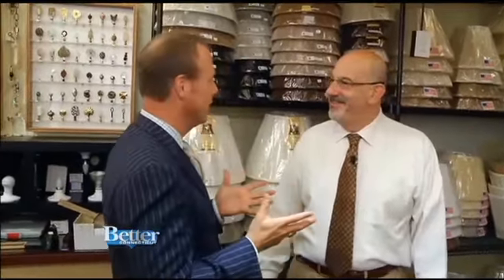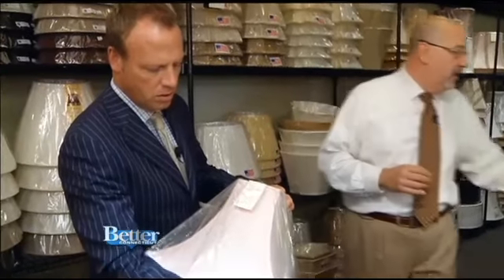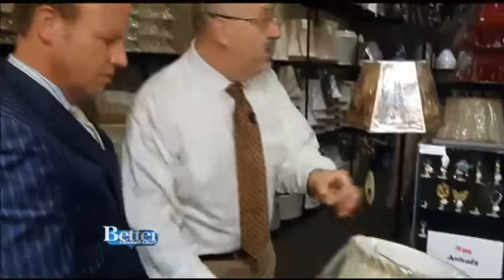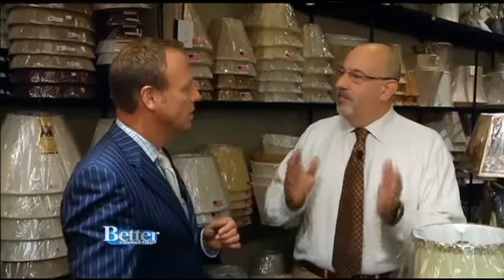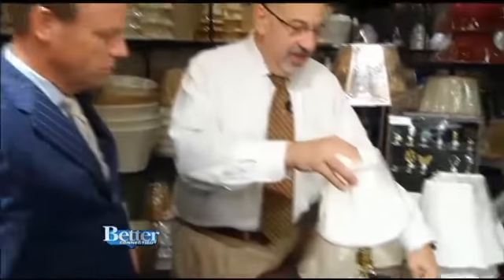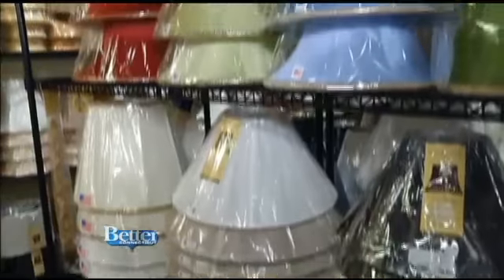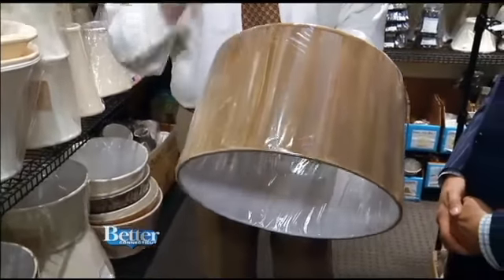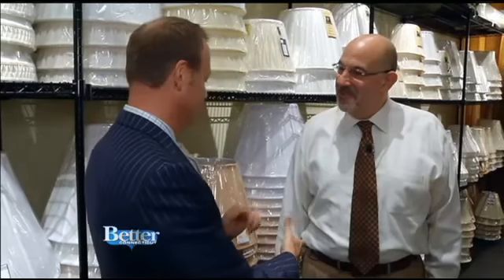It's Shade Season at Restoration Lighting Gallery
It's shade season at Restoration Lighting Gallery. Scot Haney of WFB's Better Connecticut talks with General Manager Mark Okun about a quick and easy way to spruce up your home with new lamp shades for your lamps!